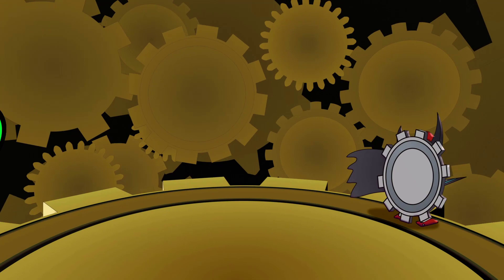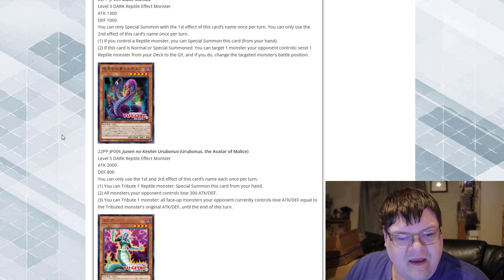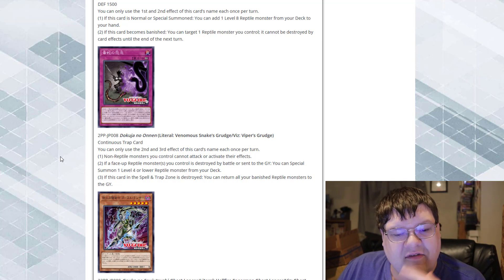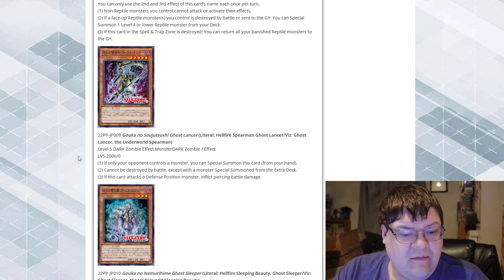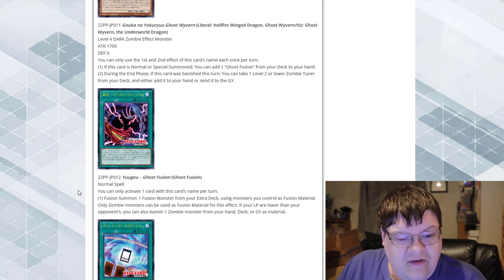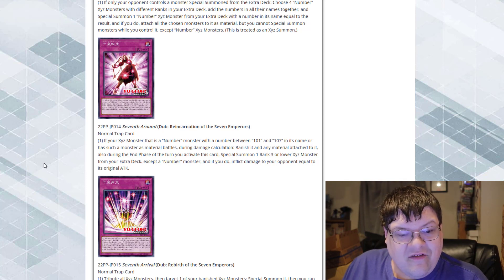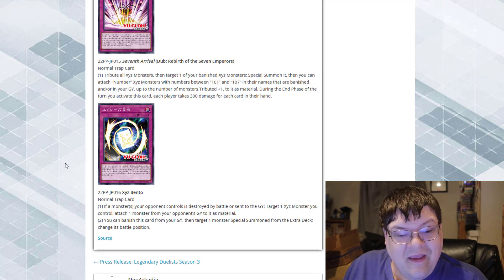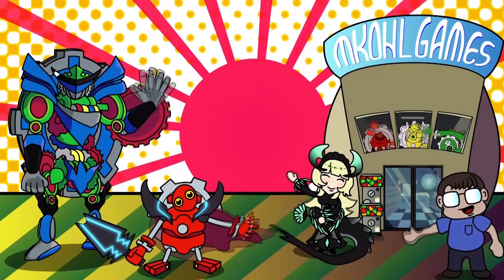Reptiles, Ghost, & Nash Support! Reptiles Yu-Gi-Oh! Mains Are FINALLY Happy!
I didn't expect to get some nice power ups for reptiles of all things but here we are! We also have interesting ghost cards as well! What do you think about everything that is happening currently for these new support lines?